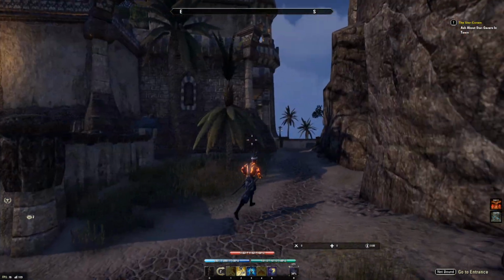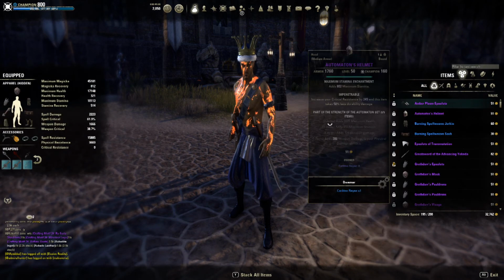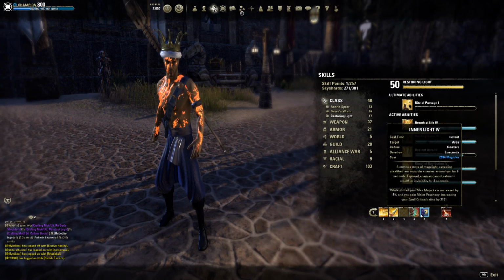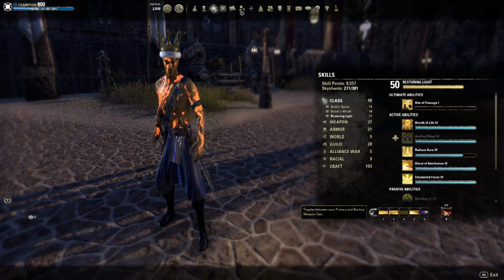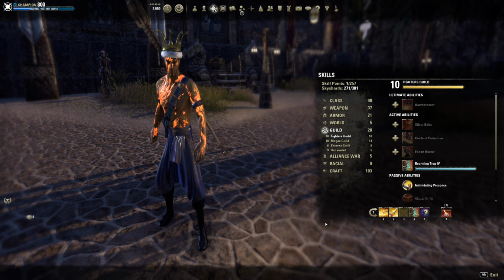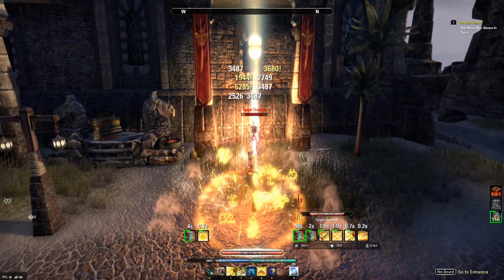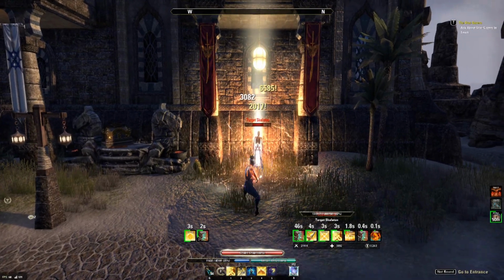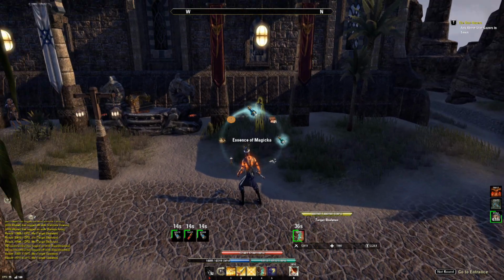(ESO) Magplar Rotation Explanation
The purpose of this video is to explain a bit of what I've changed on my Magplar as far as skills go, the gear is the same but I've been fooling around with the skills.  Also I went through the rotation and how I use it.

Hope the video helps and if you have any questions or wish for me to explain something further please feel free to let me know.

Cheers